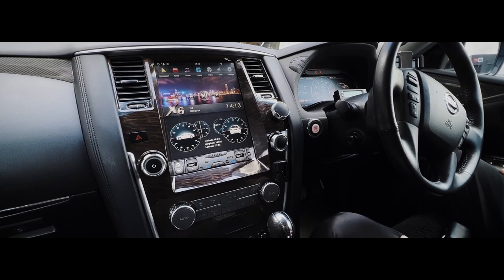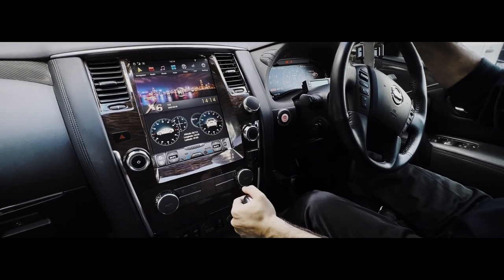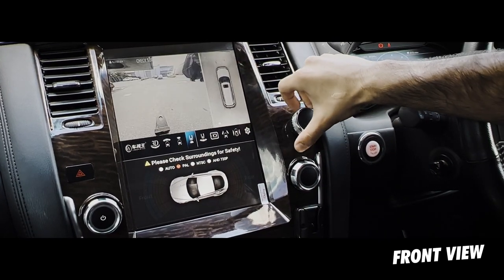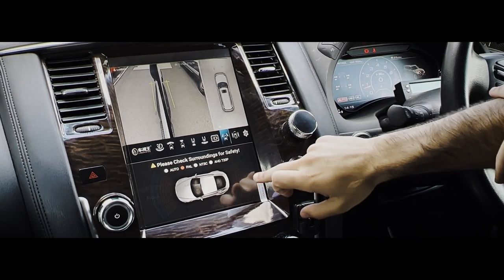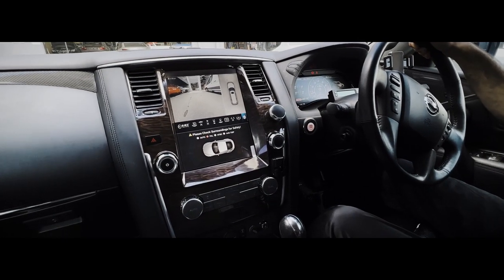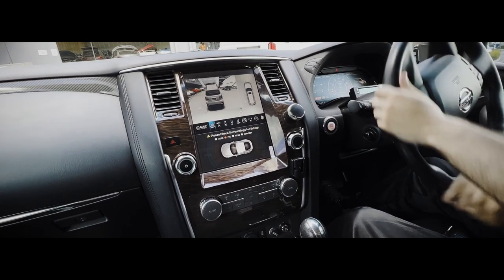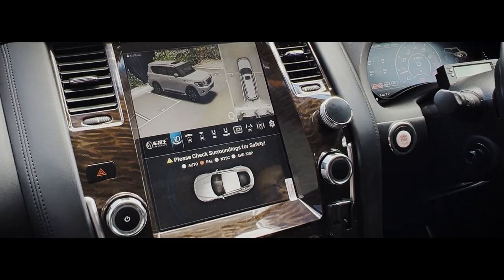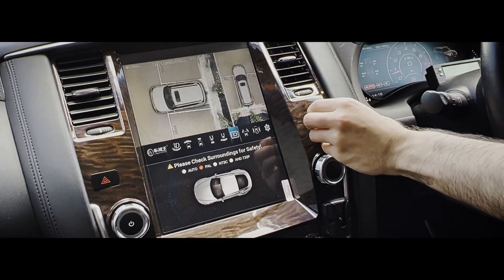DETAILED INSTALLATION FOR 360° CAMERA IN MUSIC SYSTEM BY KAYHAN AUDIO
This is how plug and play we can install 360° camera in the music system.
We have it ready for each and every car right from Maruti, Ford, Toyota, Kia, Honda, Hyundai and many other brands etc.